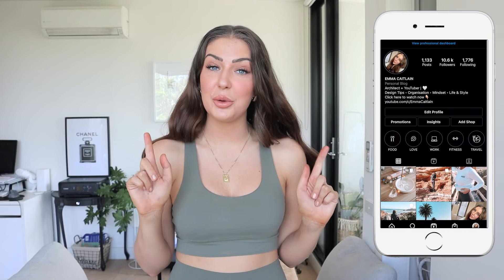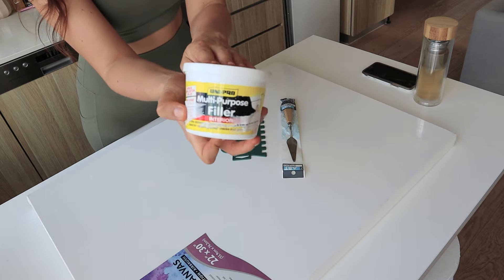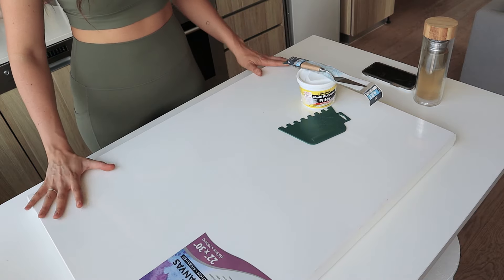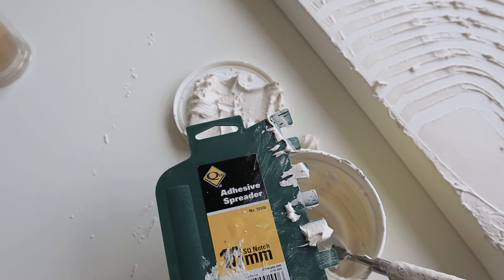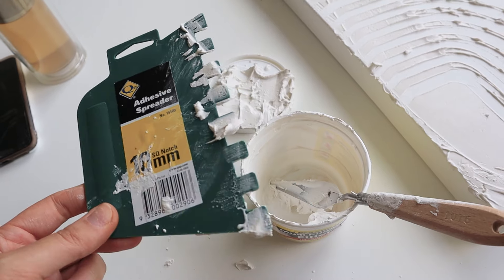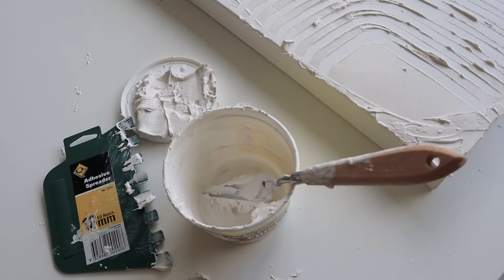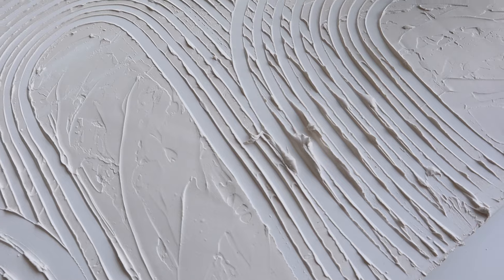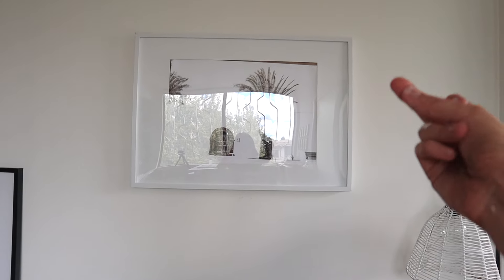DIY PLASTER ART | How to Make a Minimalist Textured Canvas ♡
Join me for a fun DIY Home Decor project creating a minimalist textured canvas like the plaster art on pinterest. Inspired by contemporary trends at the moment - this was my first attempt. I'd love to perfect it and make some more. This is a super easy quick DIY anyone can try!